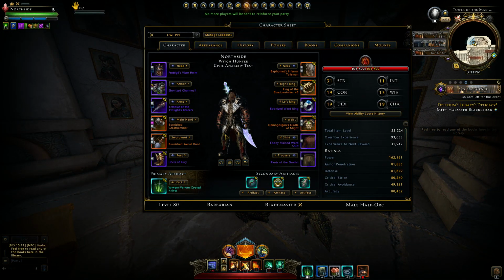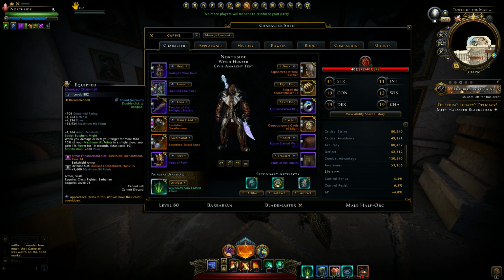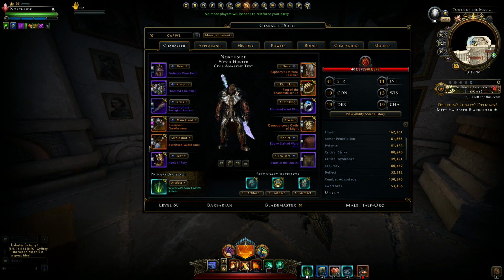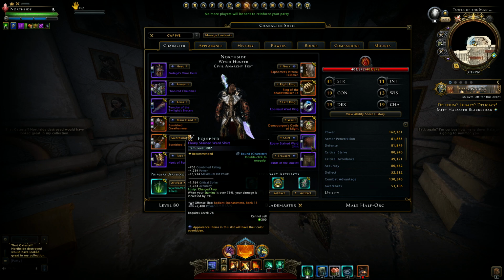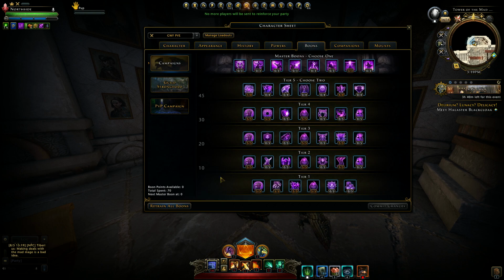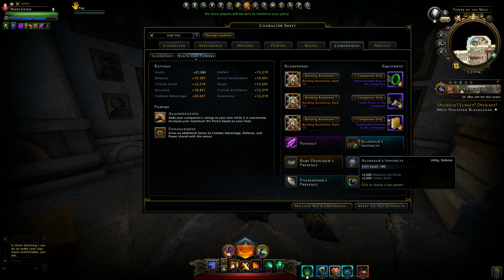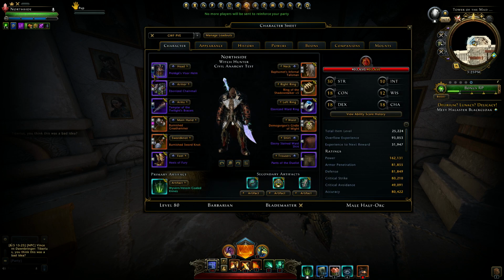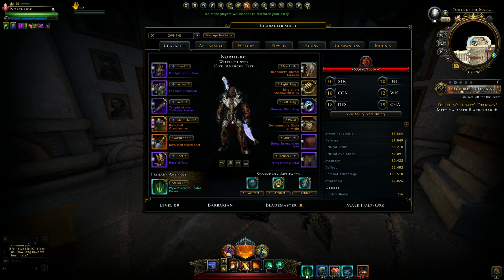Neverwinter Mod 17: PRE Build Barbarian 400k HP Full Combat Advantage TOMM Ready Northside (1080p)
Hey guys, as usuall some kind of pre build for barbarian ex gwf before the mod 17 uprising launches.
I tried to use most of percentage damage base gear and to reach stat caps for tower of the mad mage, also i raised HP to over 400k which in combination with 80k defense should give you some protection untill you learn the mechanics.
I also tried to retain decent ammount of power to still be effective and i showned that in the video.Ofcourse armor penetration, accuracy and critical strike are also at the cap for tomm.
I probably missed something so hit up the comment section if you have any questions, and thank you all for the support!

ESO - New Player Impressions General Pros and Cons Elsweyr Jode`s Core Mulaanmir Fight (1080p)

Alternative Barbarian DPS Build for Level 80 Old Gear All Caps Reached Full CA Northside (1080p)